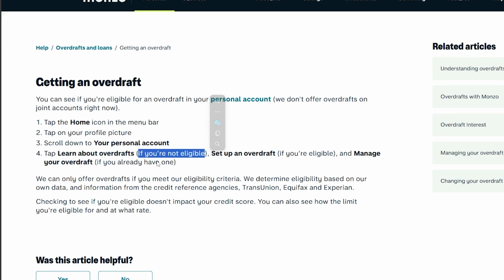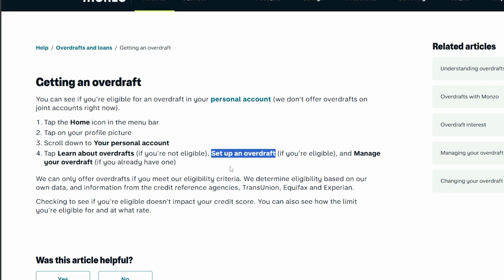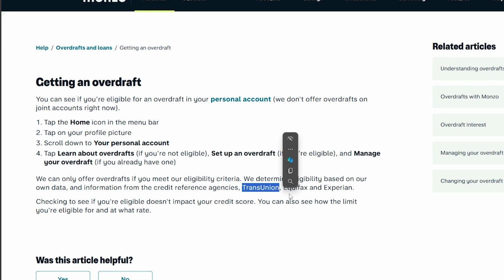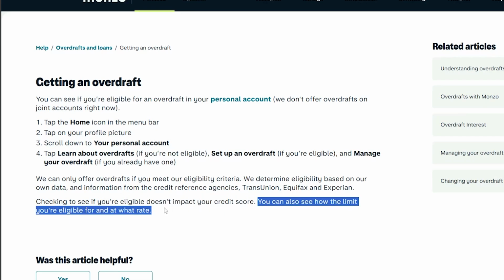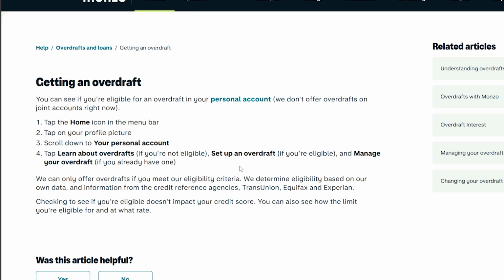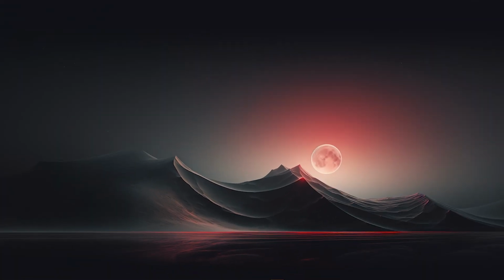How To Get An Overdraft On Monzo Bank (2025) Easy Tutorial